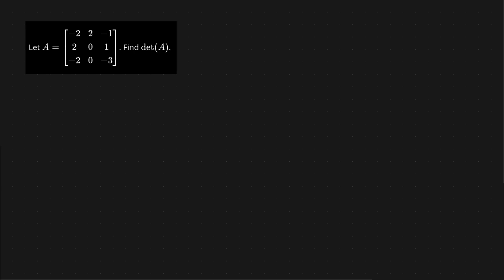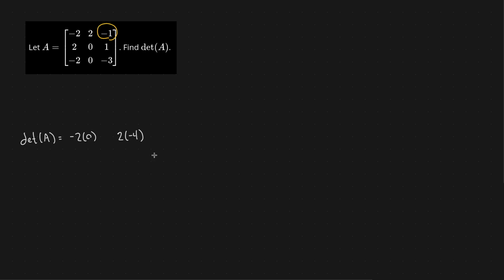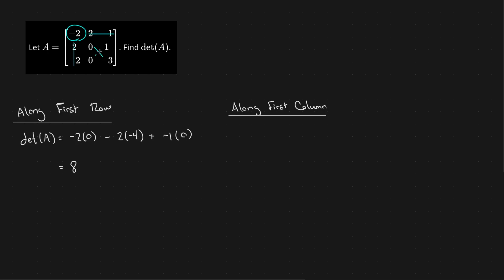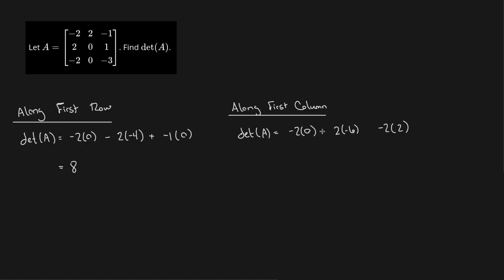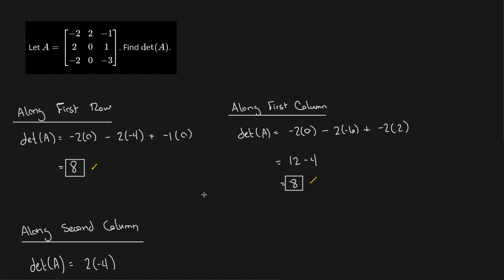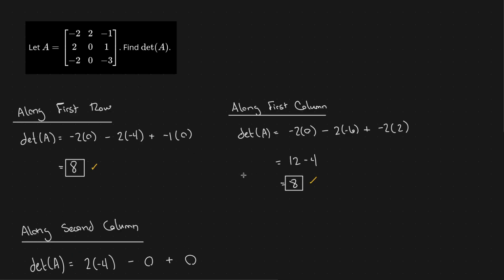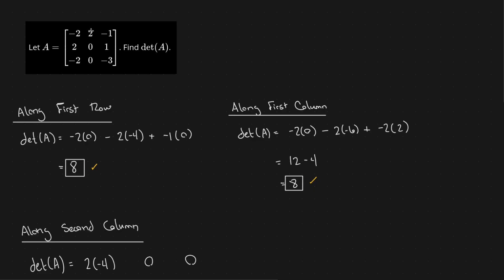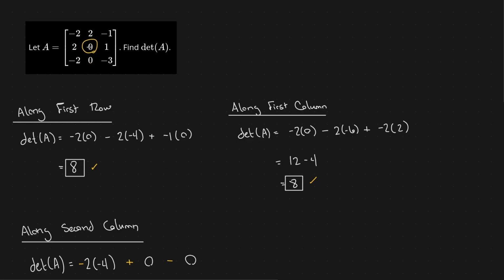7.1 Expansion Along Any Row or Column